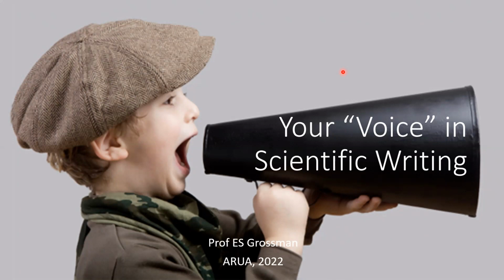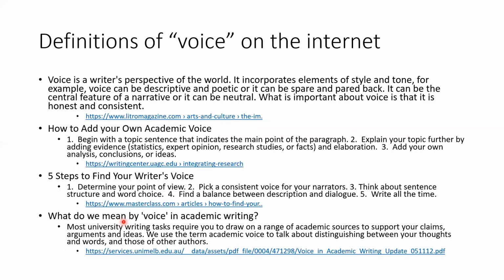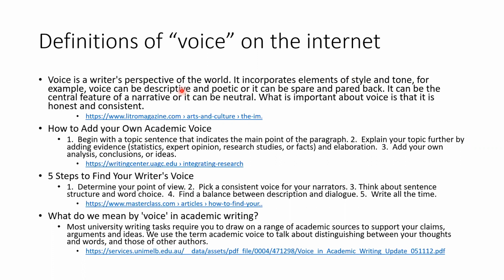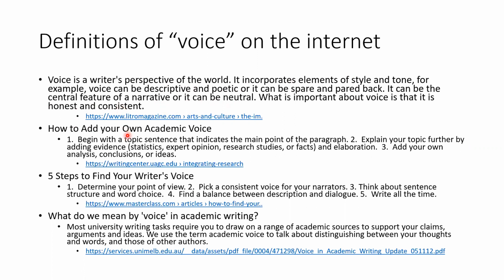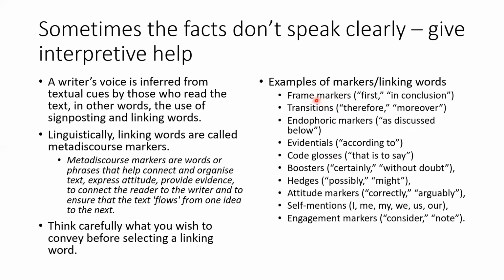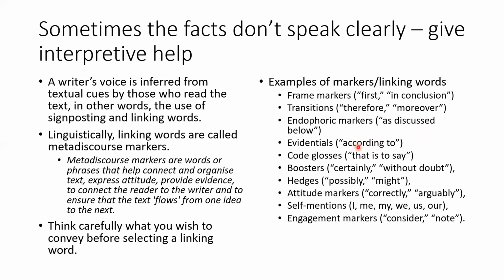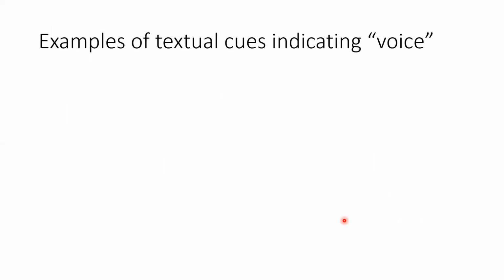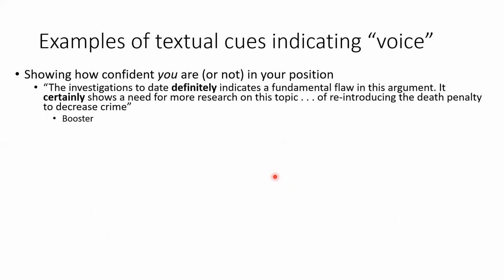Your Voice in Scientific Writing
Scientists and engineers often find it difficult to give their “voice” to their writing, because of the way we write in these disciplines. Here are some definitions, and some examples of “voice”, which will help your writing gain a voice and flow better, to become more readable.